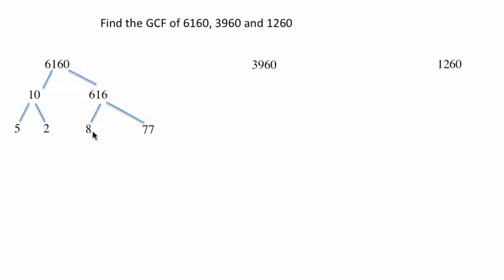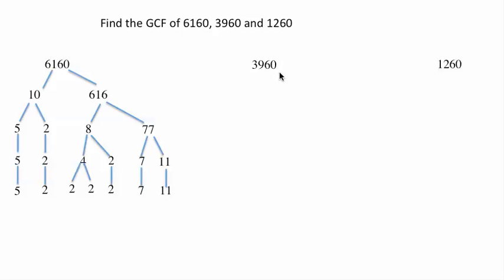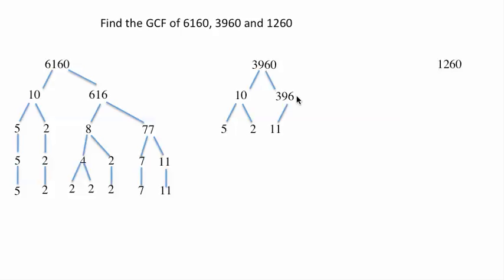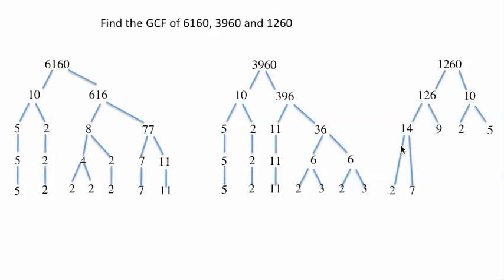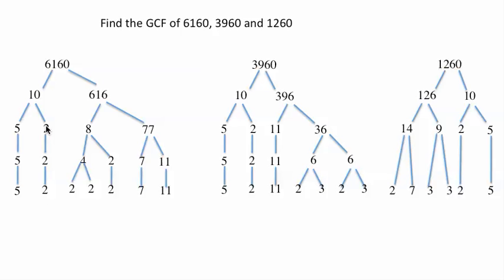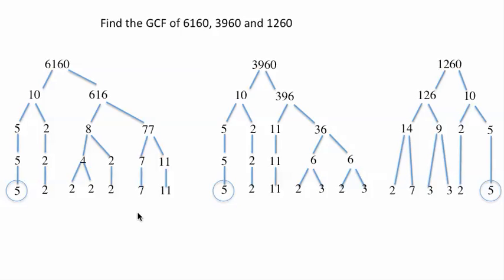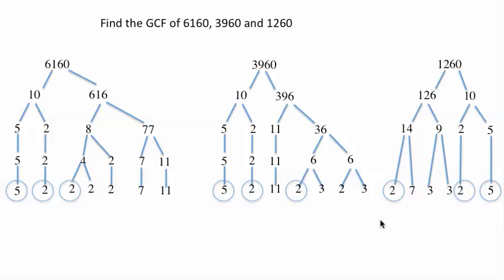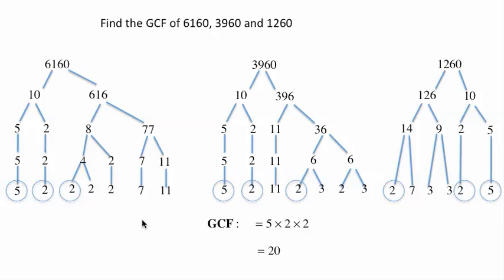GCF level 3 example 2 From the LCM & GCF Math Program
Greatest Common Factor level 3 example 2. From the LCM & GCF Math Program.